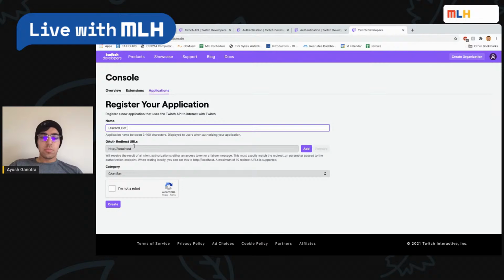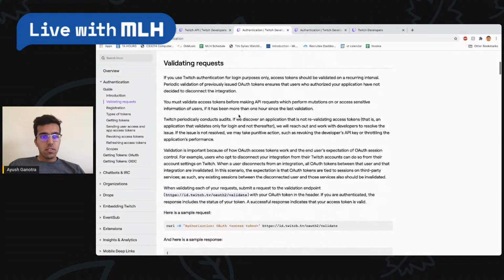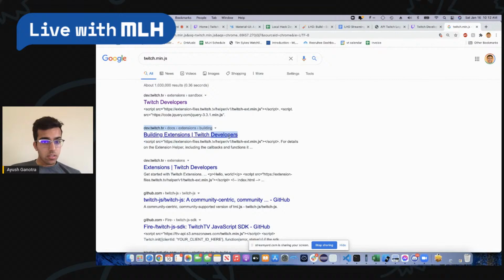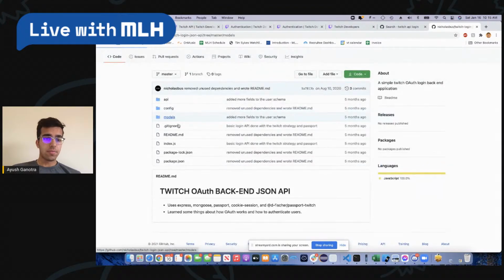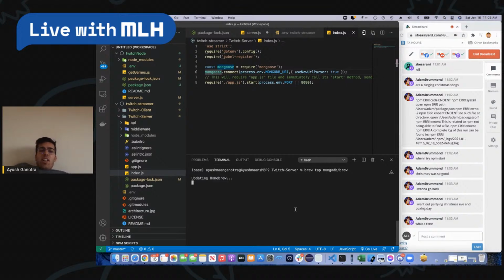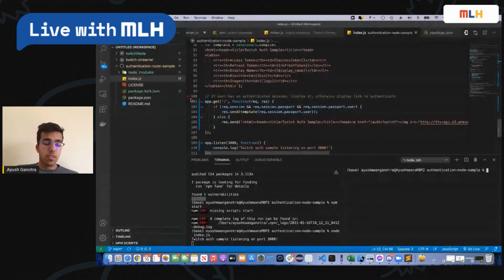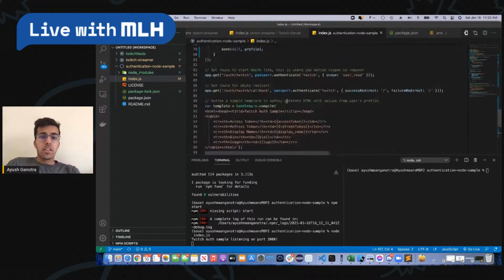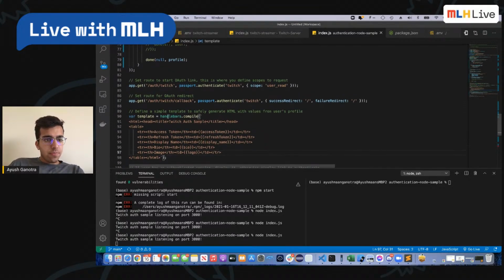Social Media API | LHD Build